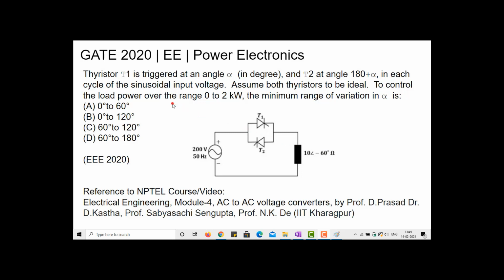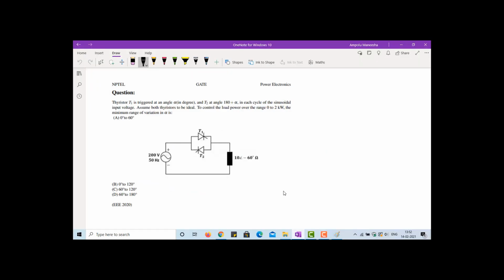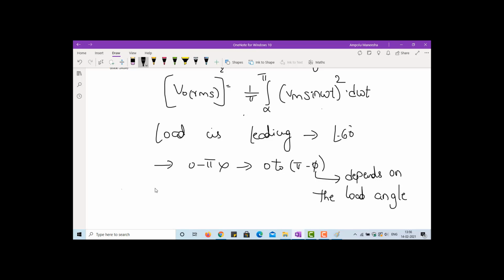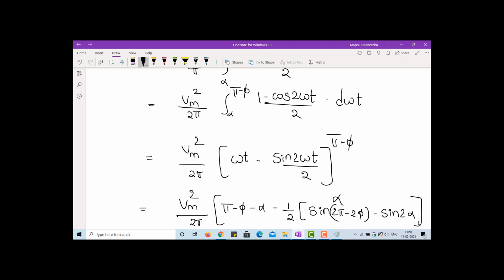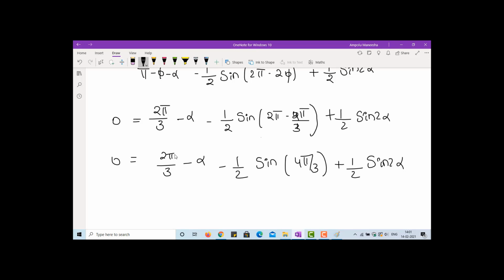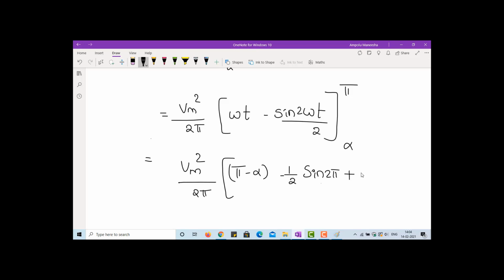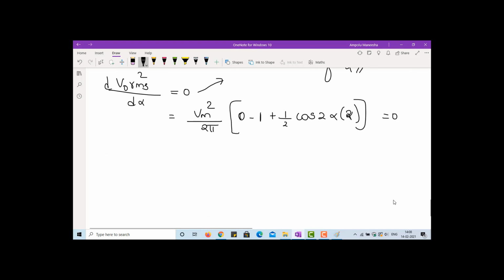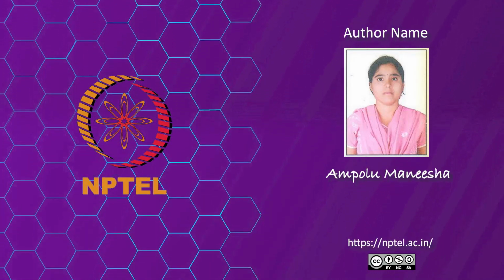Q12 EE 2020